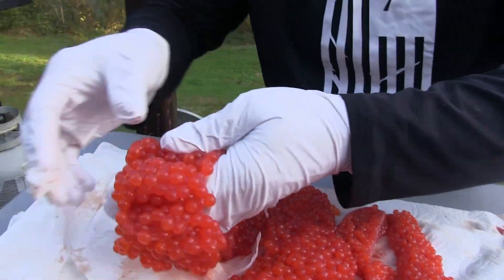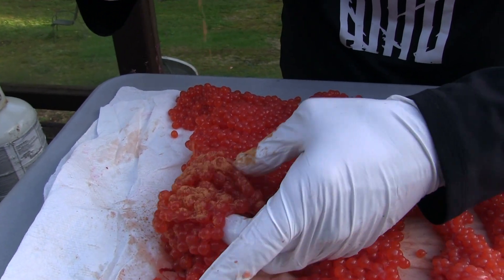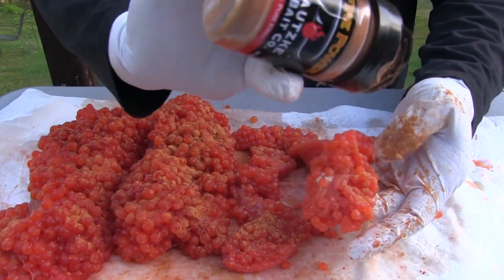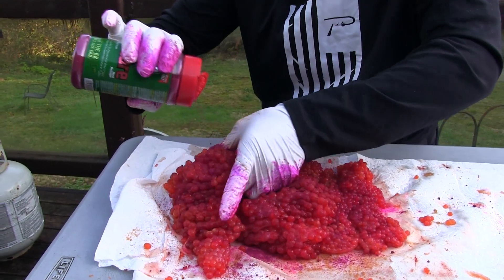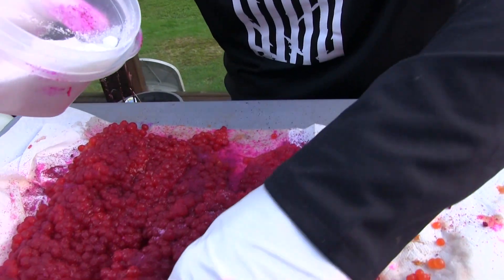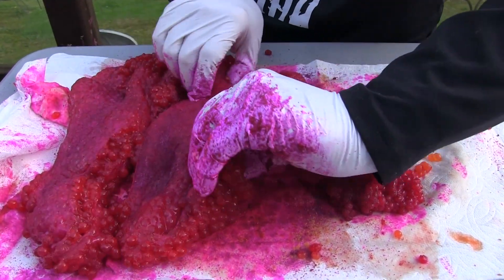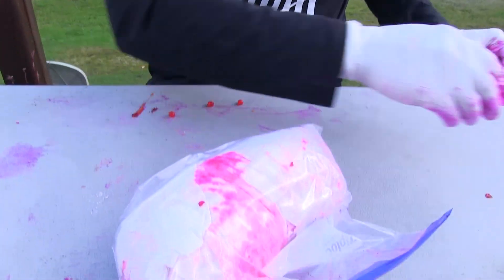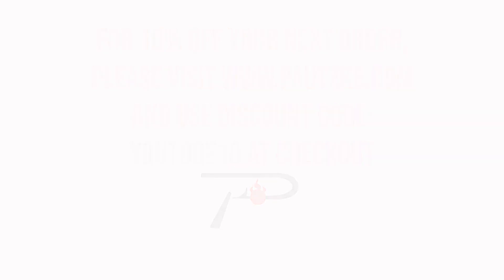How to Cure Salmon Roe For West Coast Fall Salmon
Curing salmon roe for fall salmon is a favorite pastime along the West Coast from Northern California to Alaska. In this episode of Pautzke Outdoors we stopped by to see how legendary fishing guide and TV personality Big Dave Manners cures his eggs.